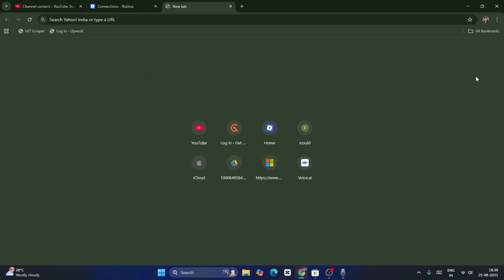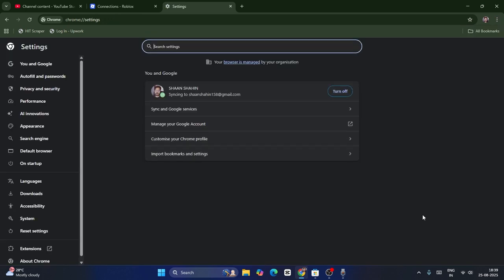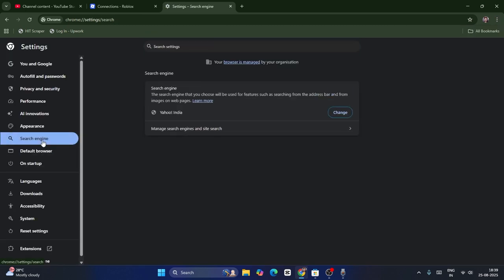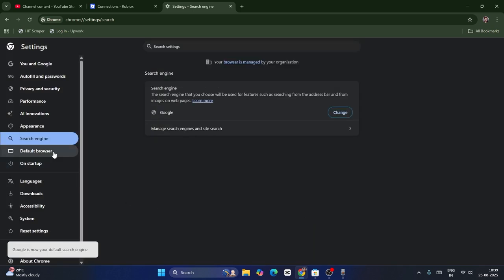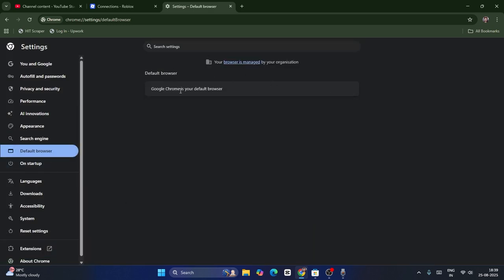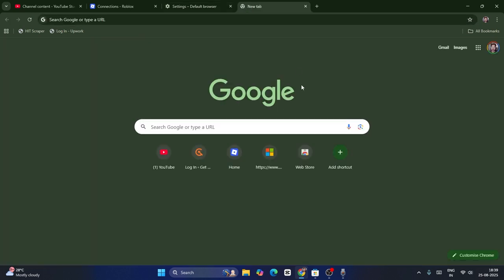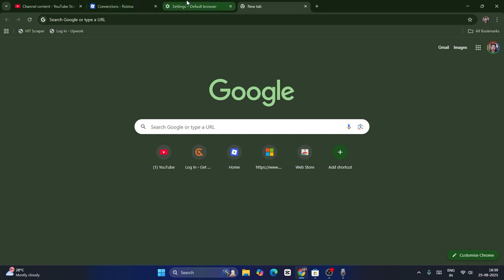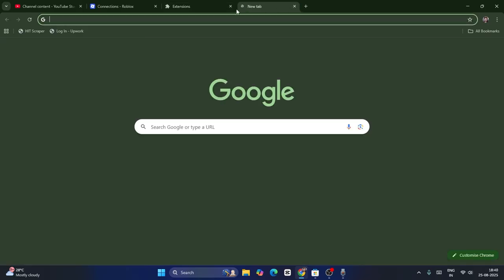How To Change Yahoo To Google on Chrome ( Quick Guide)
Learn how to switch from Yahoo to Google on Chrome in just a few clicks. This step-by-step guide shows you how to update your browser’s search settings, set Google as the default engine, and fix unwanted changes caused by extensions or malware. Perfect for users who want faster and cleaner search results.